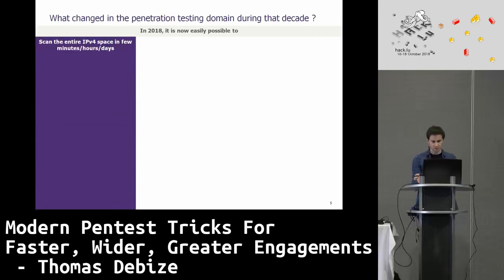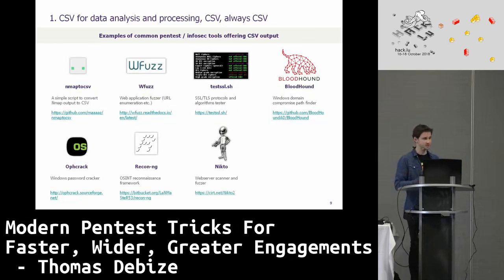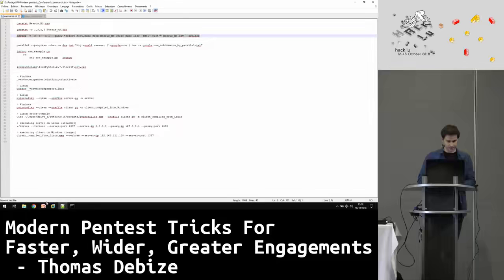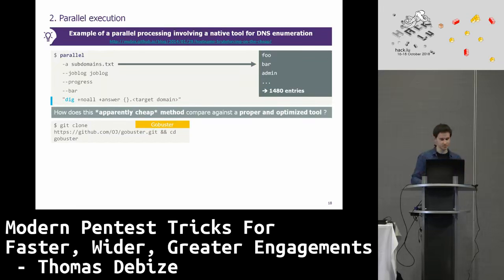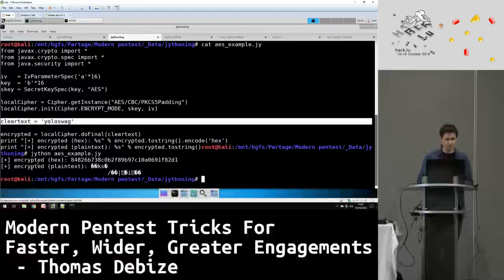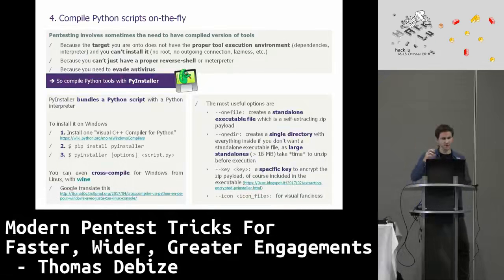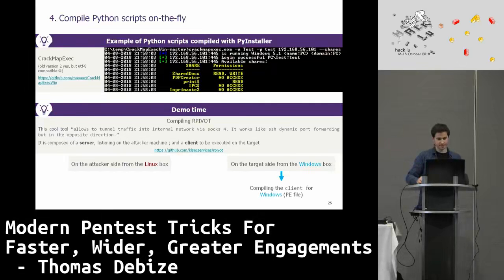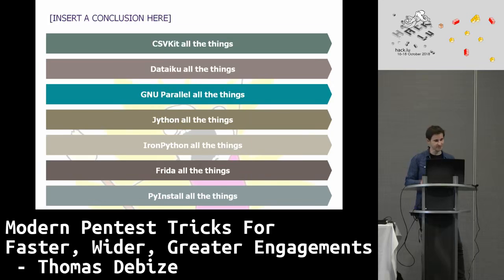Modern Pentest Tricks For Faster, Wider, Greater Engagements Thomas Debize